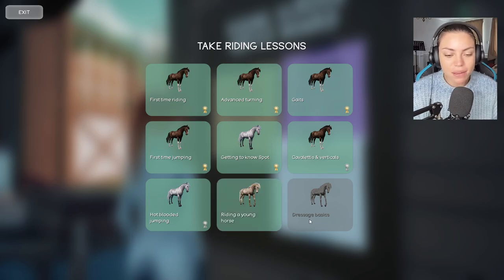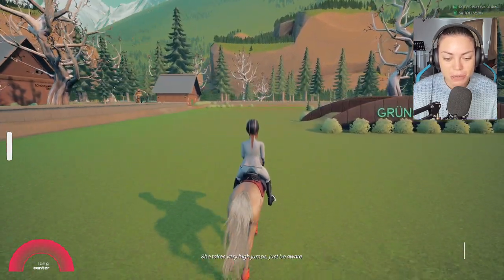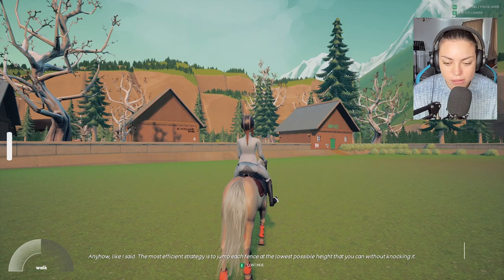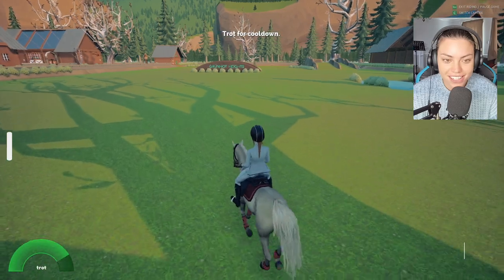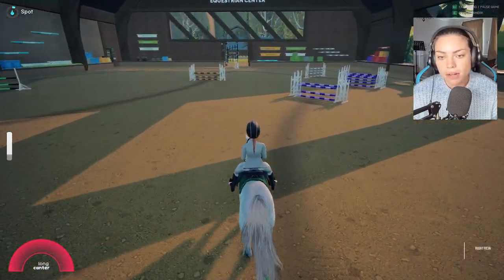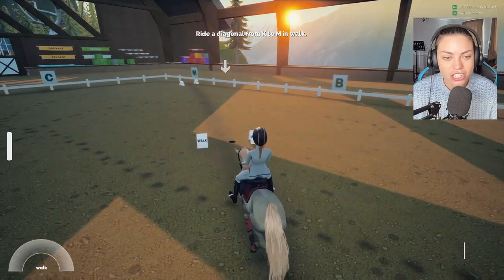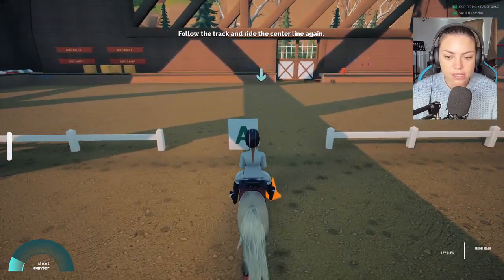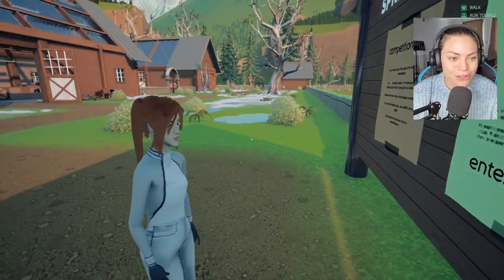Training a young horse and trying dressage! Tales of Rein Ravine 3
I love this new horse game for 2022, each horse has it's own character and you have to ride them differently!

LADY RANGER CHANNEL MEMBERS:
Horsey people:
Larna Ross
Dracoe Veils
Nouveau EQ
Patricia Murphy
elisabeth vamos

Horsome People:
Jordan Ward

VIP RANGER:
Jezza&Emmy Rose